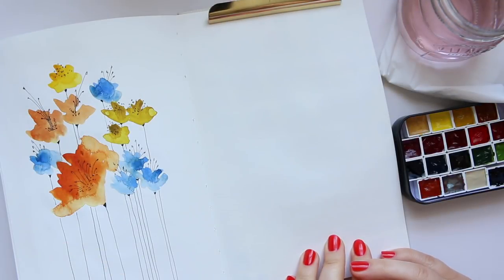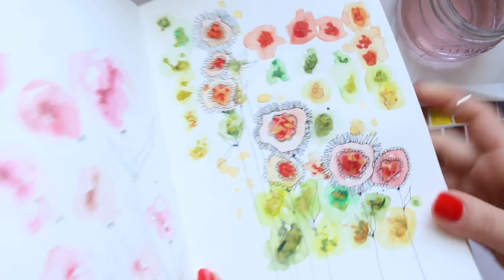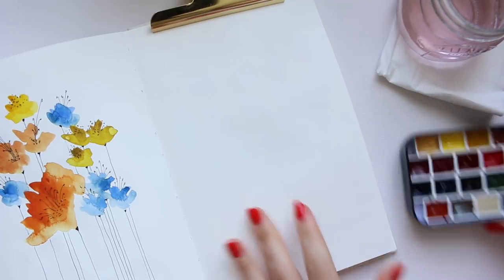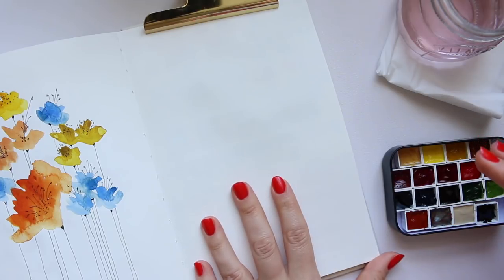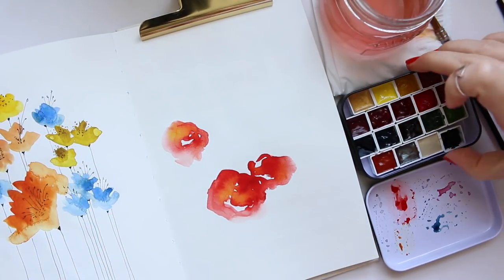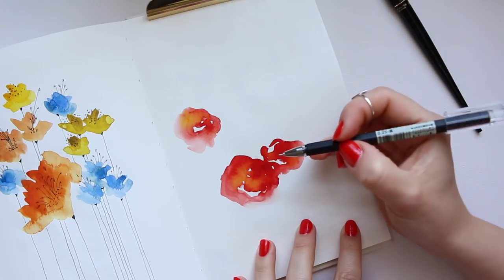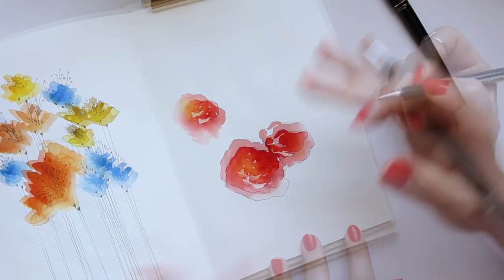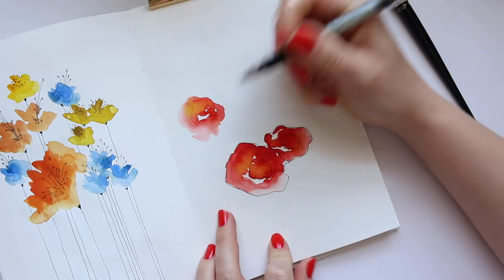Friday's Watercolour Sessions | Episode 5 - Flowers and Doodles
Hi Everyone, it's Friday! So grab your watercolour palette and lets go have some fun! Today I will teach you how to create easy watercolour  flowers and adding doodling detail with ink pen!

I am also trying a new ink gel pen which I'm loving, Muji 0.25mm, but be aware that the ink is water soluble, which will not work for drawing  and going over with watercolour, but perfect for doodling. The line is even a fraction finer than my beloved Platinum Carbon Ink fountain pen in extra fine!

If you would like to see the full list of the 18 colours of my face palette, you can find them in the description

Alyona x

*** NAILS: ***
CND VINYLUX in Wildfire:
AMAZON UK
AMAZON US

• Heidi Swapp Magnolia Jane tin:
AMAZON UK
AMAZON US

• Jacksons Quill Brush 10/0:
AMAZON UK
AMAZON US

• Jane Davenport Canvas Journal:
AMAZON UK
AMAZON US

• Muji Gel INK Pen [water soluble] in 0.25mm Black:
AMAZON UK
AMAZON US

IF YOU ARE FROM UK, PRICES FOR DANIEL SMITH ON JACKSONS ARE MUCH BETTER THAN ON AMAZON UK

• Daniel Smith Indian Yellow:
AMAZON US

• Daniel Smith Perylene Scarlet:
AMAZON US